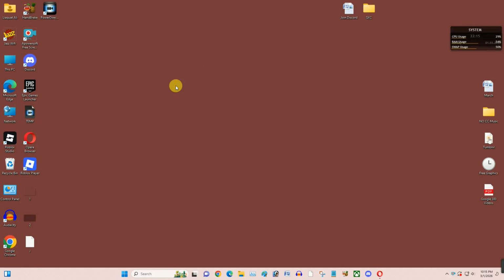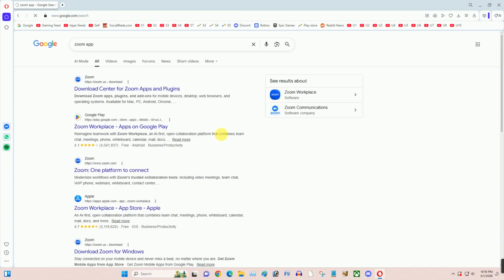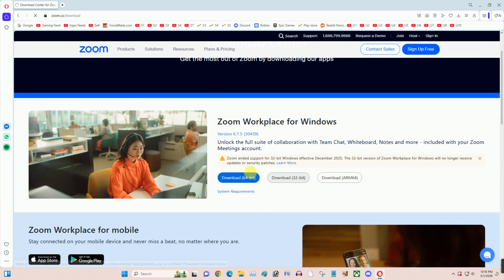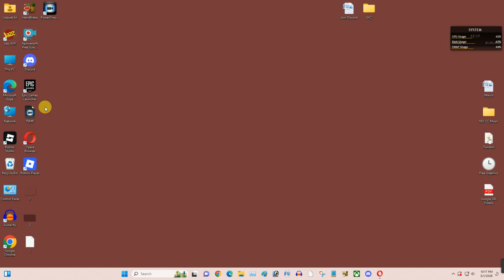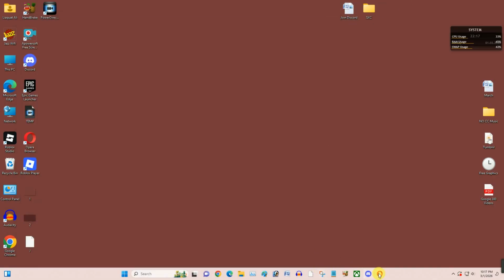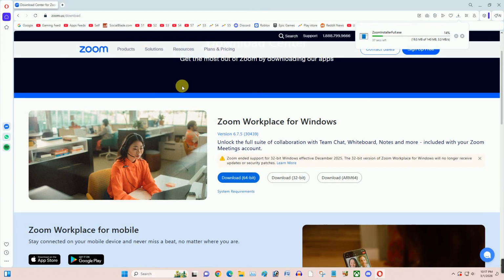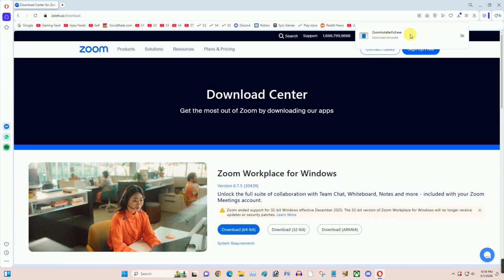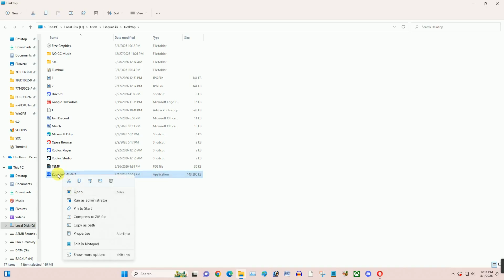How To Download Zoom App On Laptop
In this Video I want to show you How To Download Zoom App On Laptop